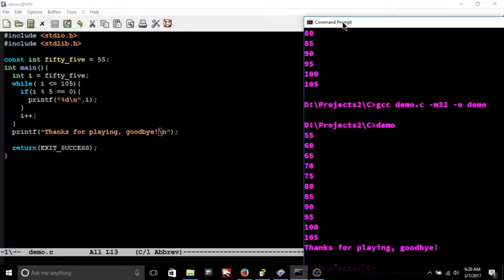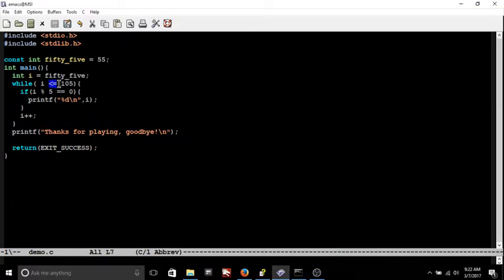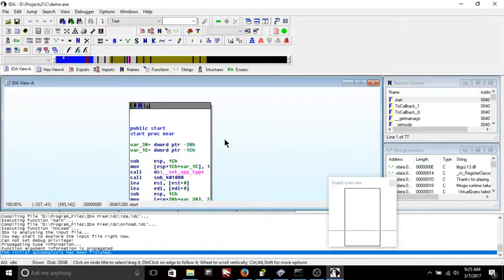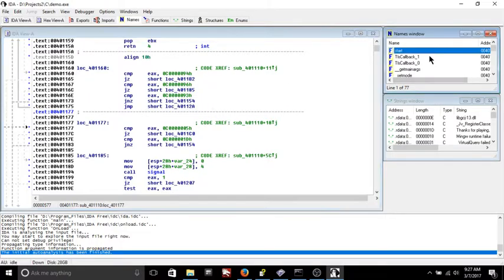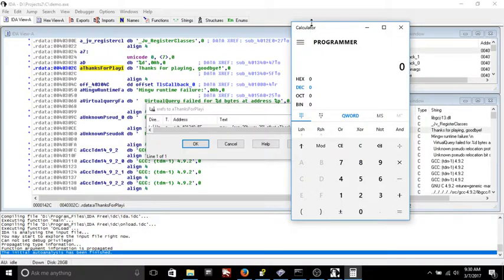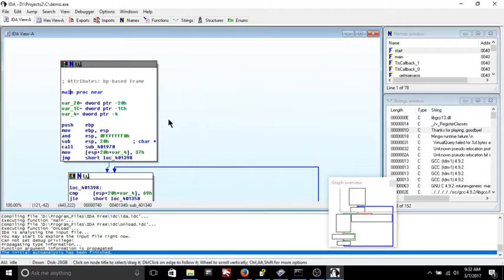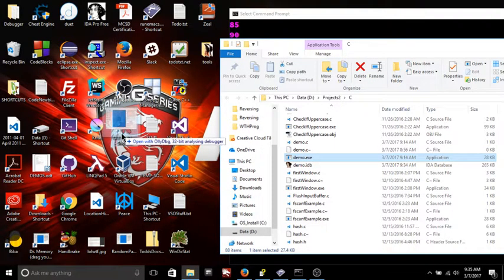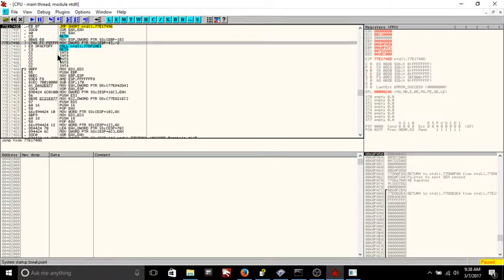Demo of Loading a program and how memory works - Lesson #5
In this video I demonstrate what I talked about in lesson #4: How a program written in a programming language is actually compiled down to machine code and how that relates to our memory lessons.

Sorry for length, I decided to keep this one together since the concepts were so related. I promise I'll only make them longer like this when absolutely necessary :)

IDA PRO FREE - MUST BE A 32 BIT PROGRAM (set your compiler to compile to 32 bit)

OllyDbg - 32 bit version. For x64 functionality, try x64Dbg instead.